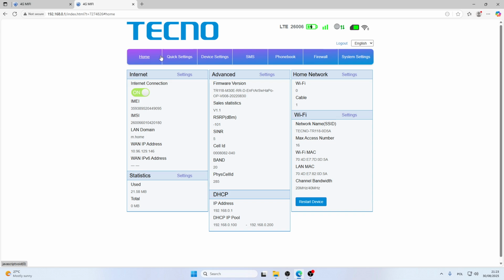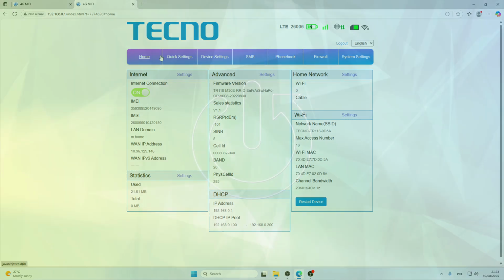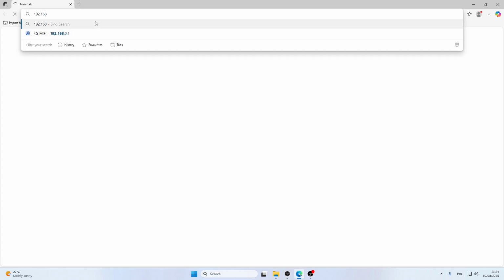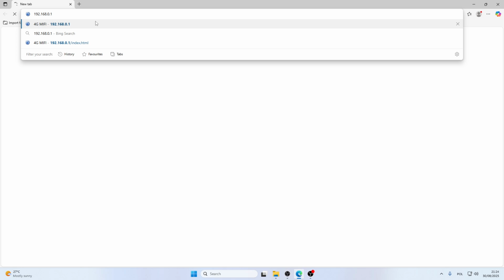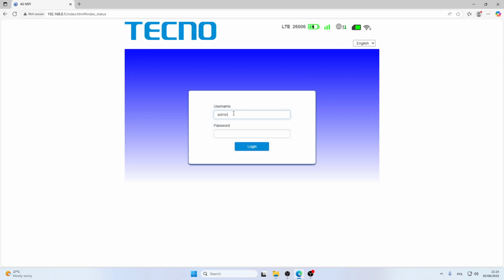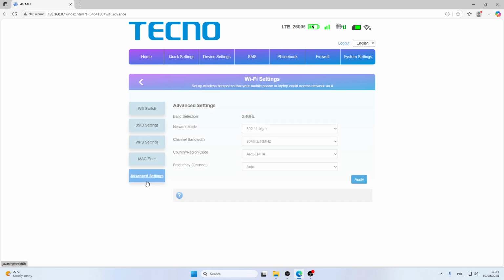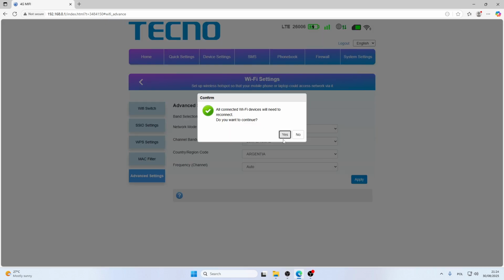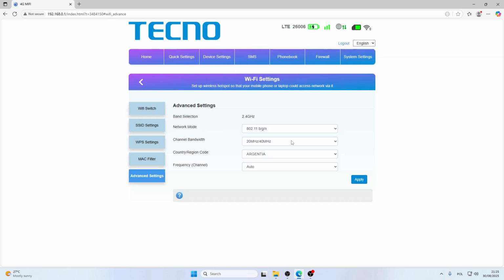TECNO TR118 – How to Change Channel Bandwidth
If you want to improve your Wi-Fi performance or reduce interference, changing the channel bandwidth on your TECNO TR118 router can make a big difference. In this video, we show you step-by-step how to access the TECNO TR118 admin page, log in with the default credentials, and navigate to the advanced Wi-Fi settings to adjust the channel bandwidth. Whether you need a wider bandwidth for faster speeds or a narrower one for better stability, this guide will help you customize your TECNO TR118 router settings quickly and easily. Follow along to optimize your wireless network and get the best connection for your needs.

How to change channel bandwidth on TECNO TR118 router?
How to access advanced Wi-Fi settings on TECNO TR118?
Where is the channel bandwidth option in TECNO TR118 admin page?

0:00 Introduction
0:07 Connect to TECNO TR118 and open admin page
0:23 Log in with default username and password
0:43 Go to Wi-Fi and advanced settings
0:52 Change channel bandwidth
1:01 Apply changes and restart router
1:09 Finish and summary